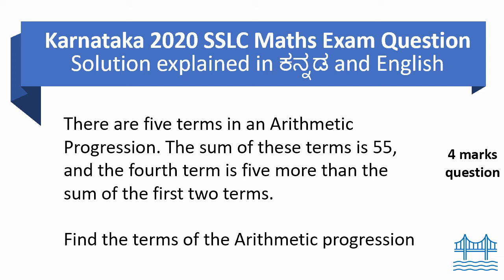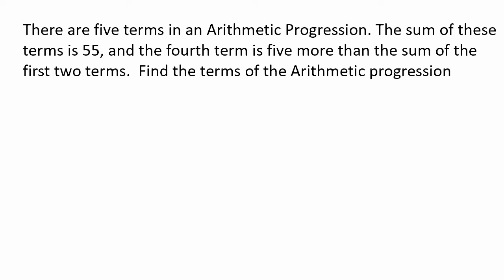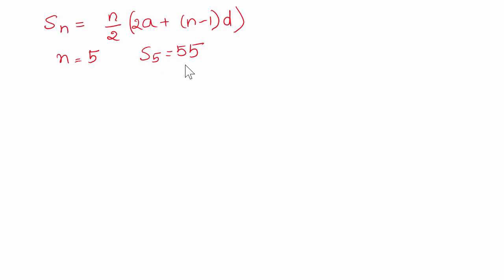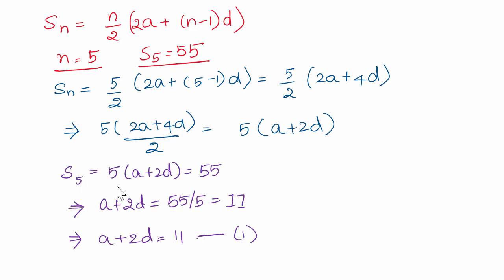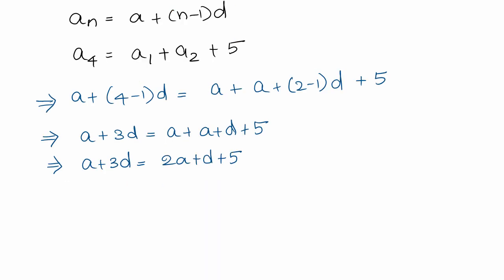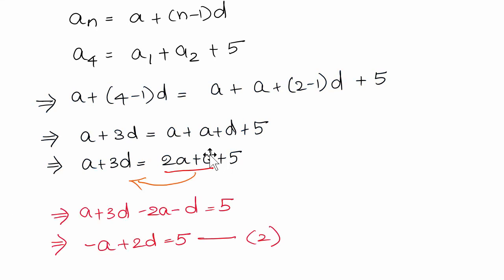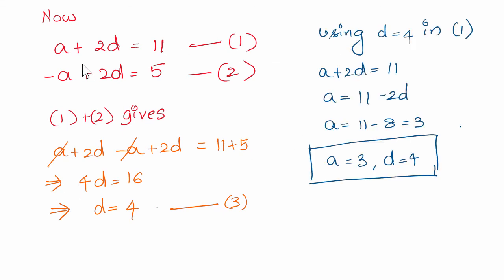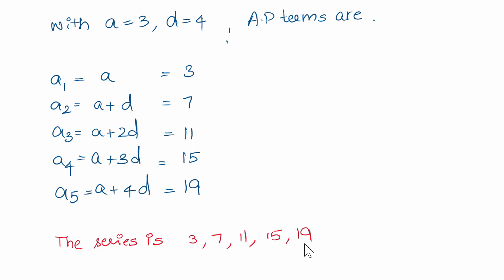Arithmetic progression 4-mark question | 2020 Exam Answer Key | KSEEB 10th Maths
Question: There are five terms in an Arithmetic Progression. The sum of these terms is 55, and the fourth term is five more than the sum of the first two terms. Find the terms of the Arithmetic progression.

In this video, let us solve a 4-mark question on Arithmetic progression from the 2020 Karnataka 10th Maths Question Paper.